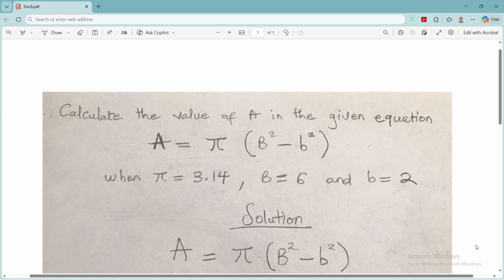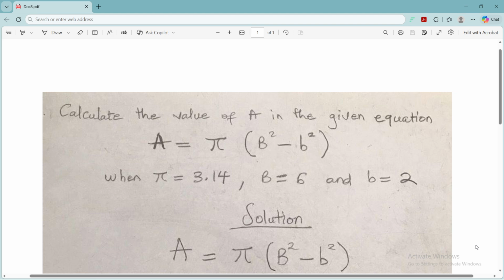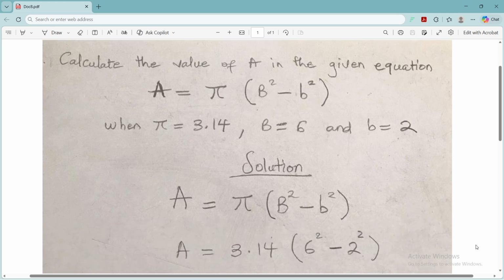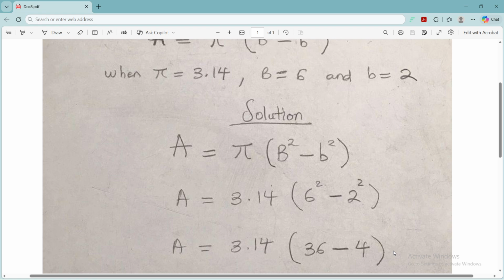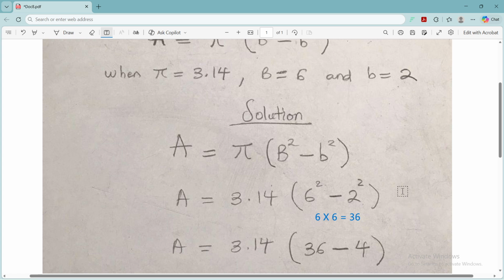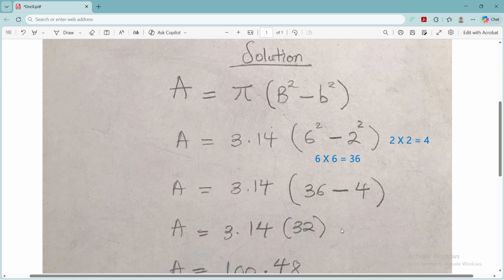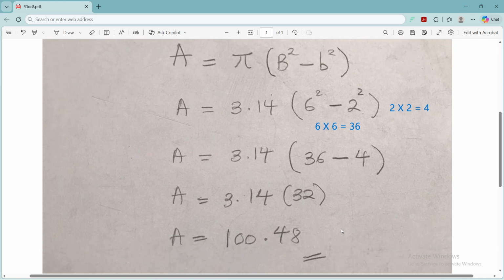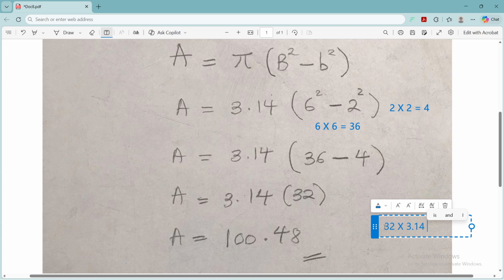MATHEMATICS || SUBSTITUTION INTO FORMULAE || SERIES 1